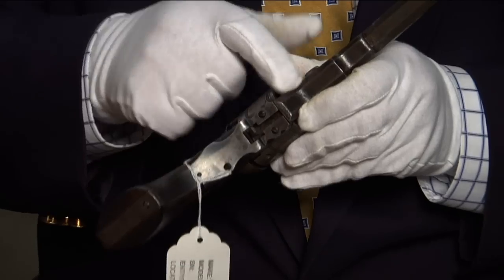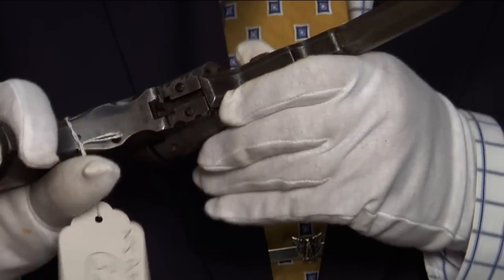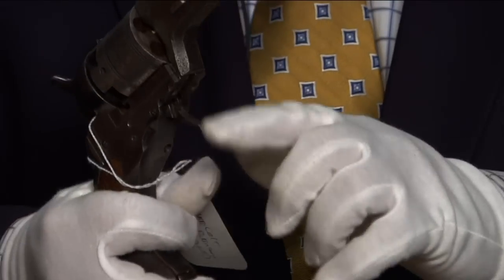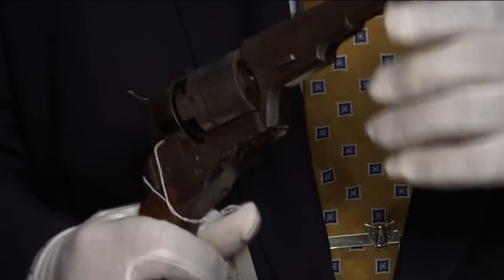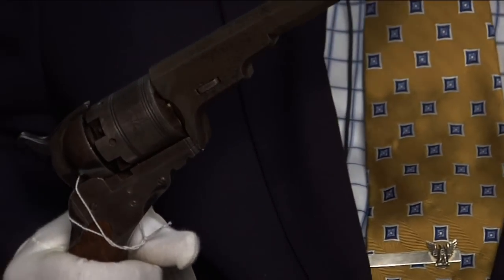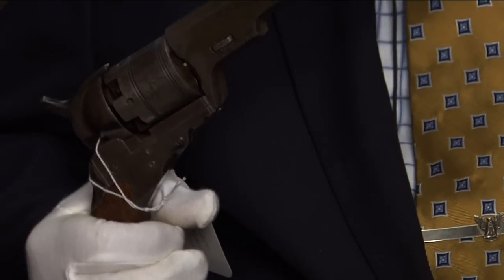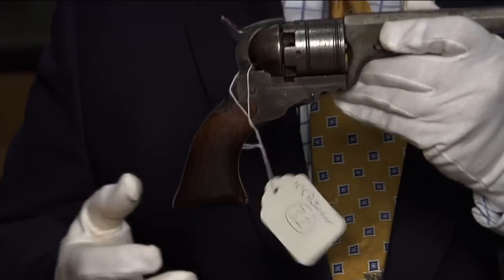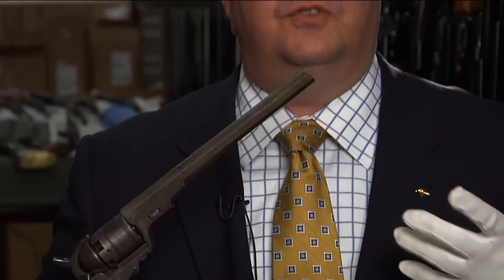Curator's Corner: Gun collecting and FAKES!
Phil Schreier reveals the secrets of fakery of highly valuable collectible firearms to John Popp in this episode of Curators Corner, filmed inside the vault of the NRA National Firearms Museum.  See all the guns in the museum